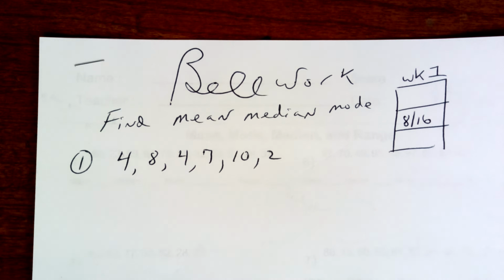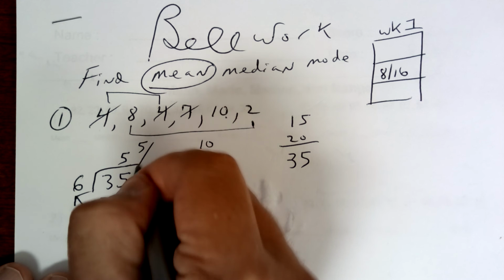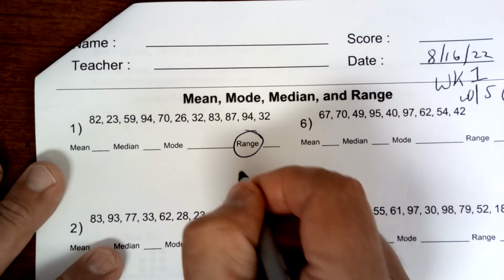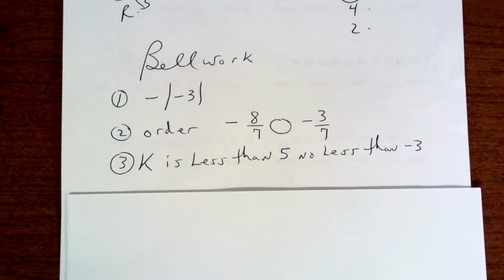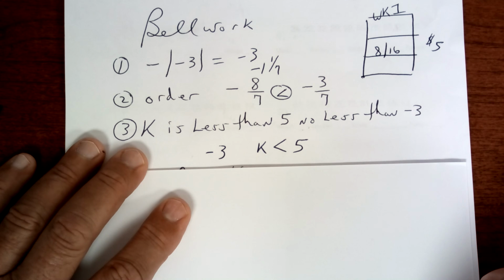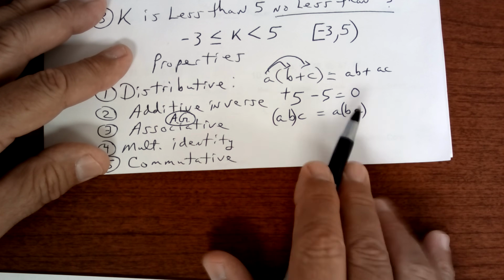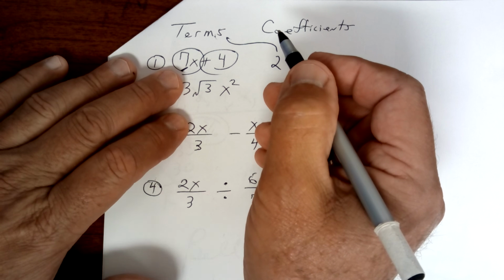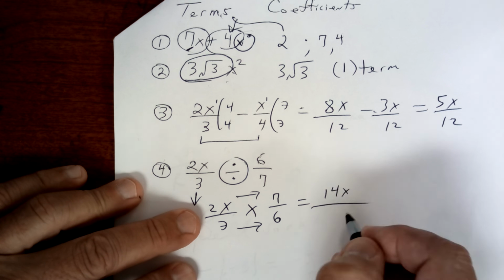8-16-22 data and college alg